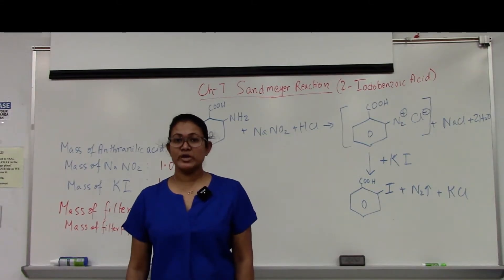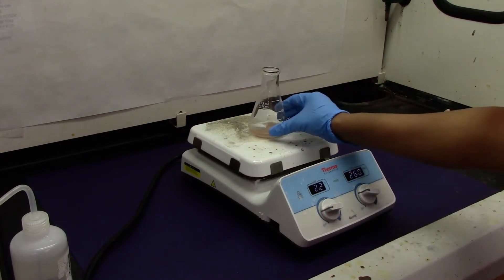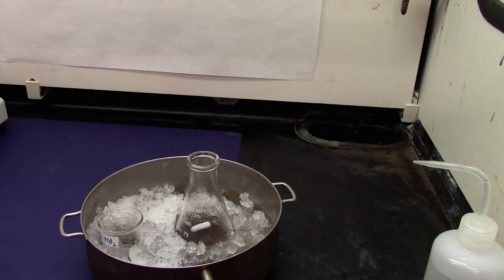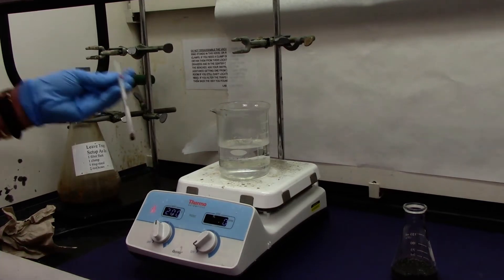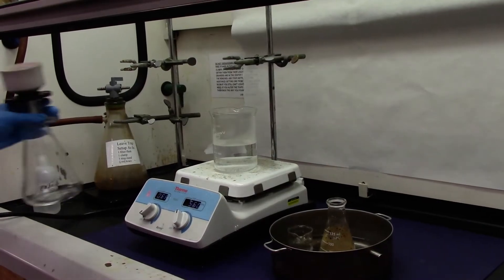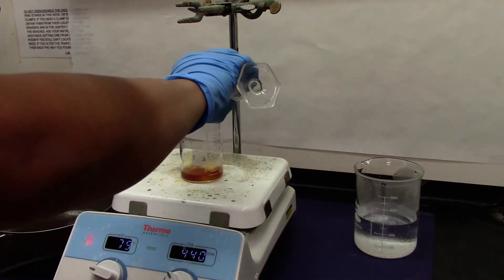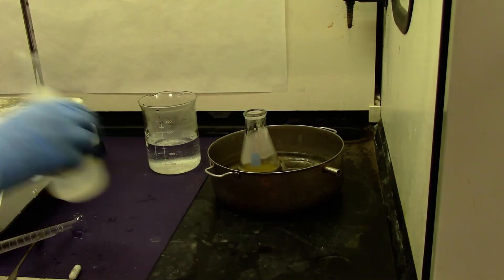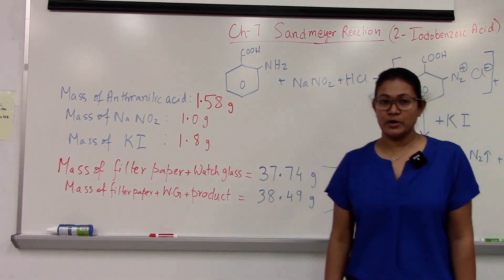Sandmeyer reaction (synthesis of 2-Iodobenzoic acid)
Using Sandmeyer reaction  to synthesis of 2-Iodobenzoic acid